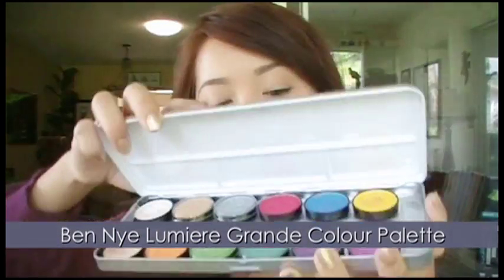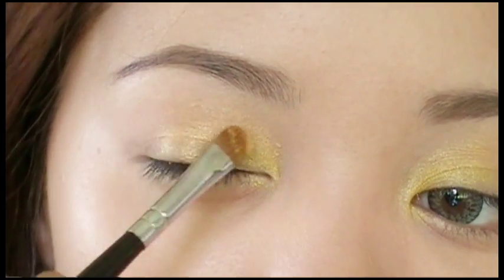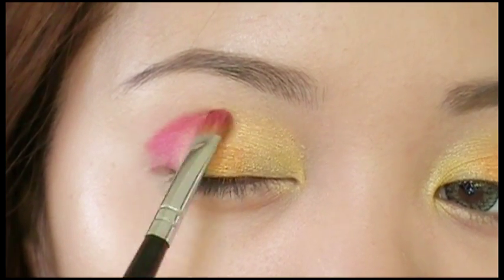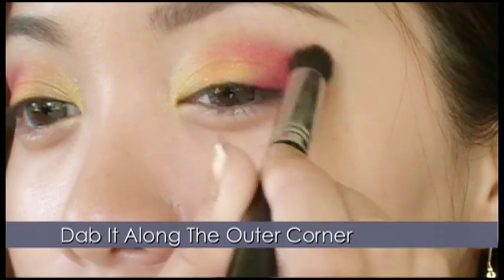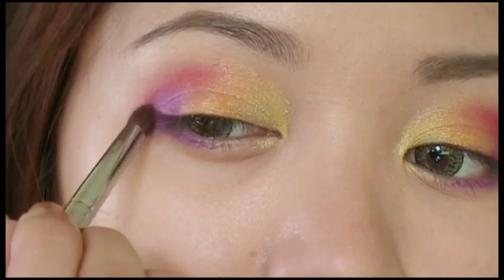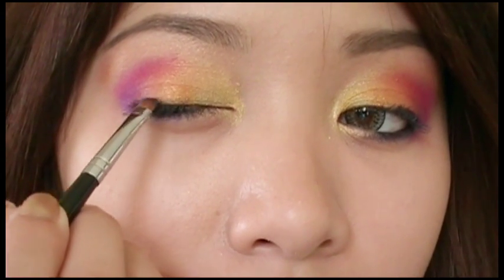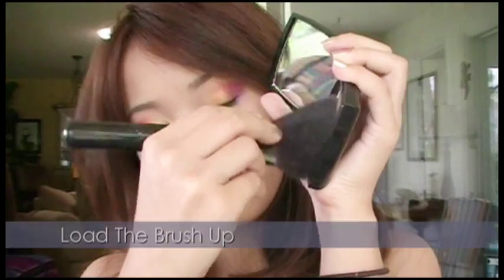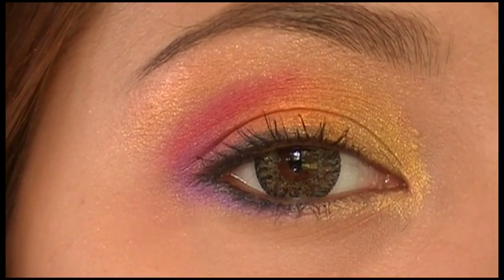Summer Sunset Eyes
Summer is coming to an end, and what better way to remember it than to recreate the beautiful sunsets on your eyes.

Music
Late Night Alumni
"Beautiful" and "Sunrise Comes Too Soon"

Shu Uemura 24K Eyelash Curler

Lancome Juicy Tubes Pure : Sweet Soy

Lancome  Nail Polish Golden Audacity